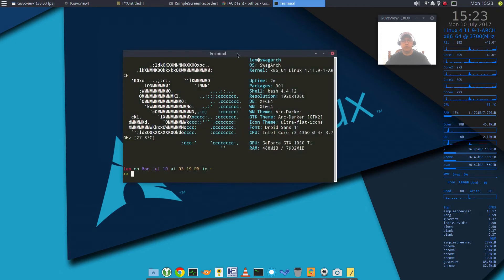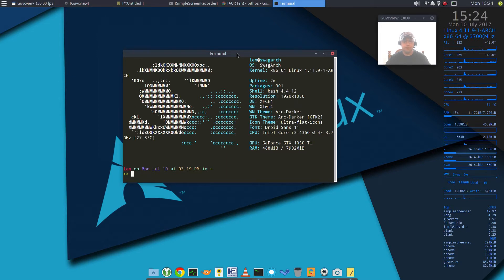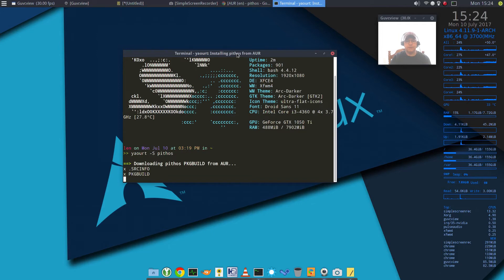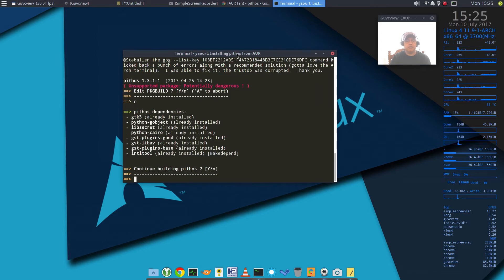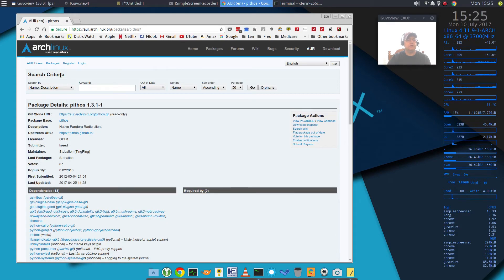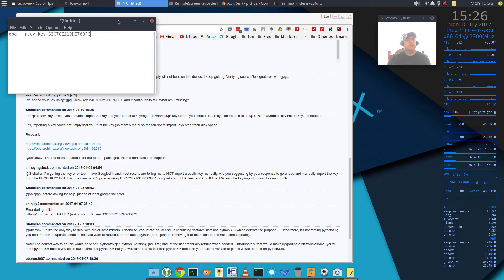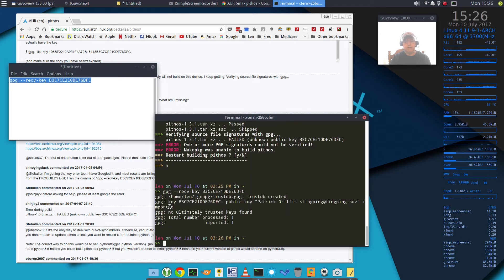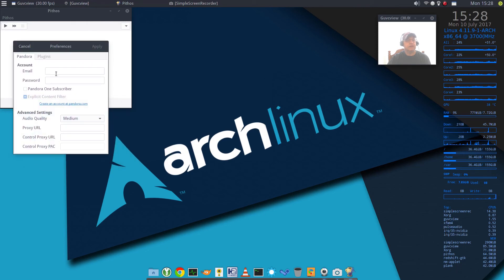Resolving an Applications PGP Key Issue in Arch Linux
In this video I show you how to resolve a PGP key issue for an Arch Linux Application. Hope you enjoy!